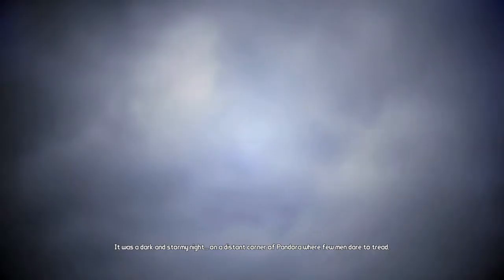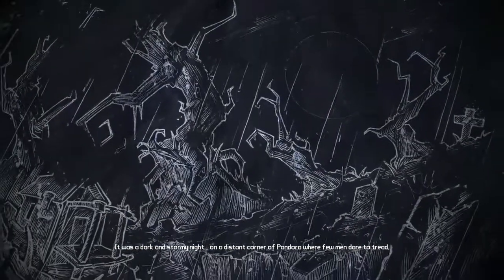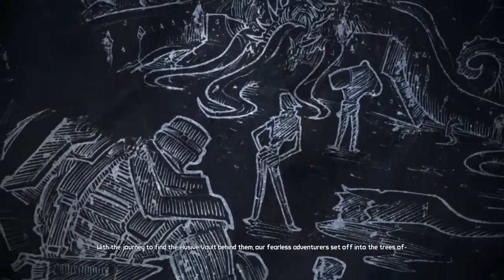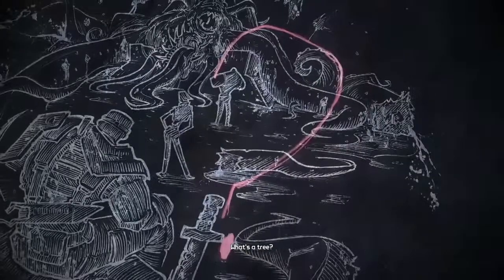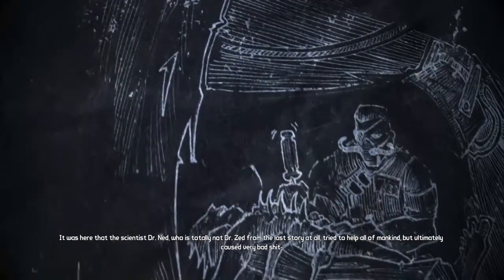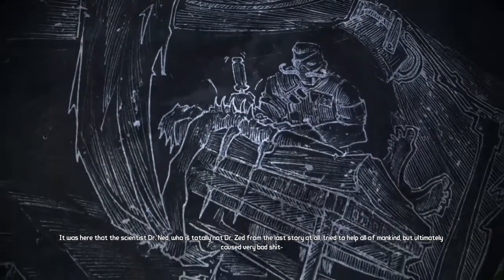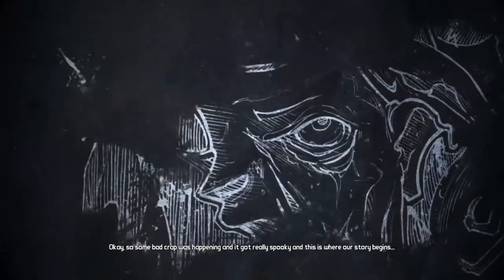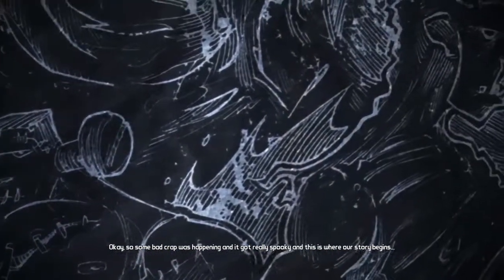Borderlands 1 The Zombie Island of Dr.Ned Intro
This Dr Ned Really Isn't Just Dr.Zed From The Campaign